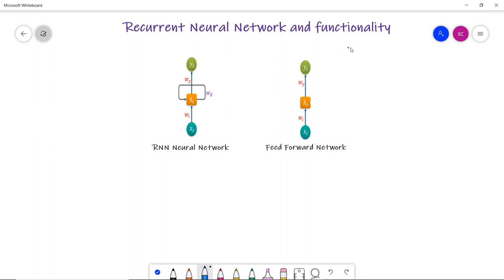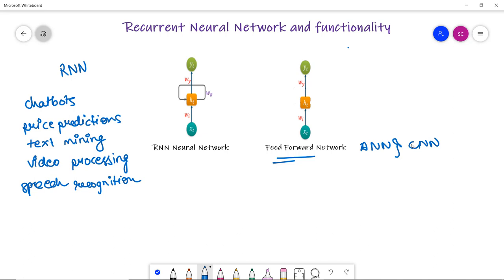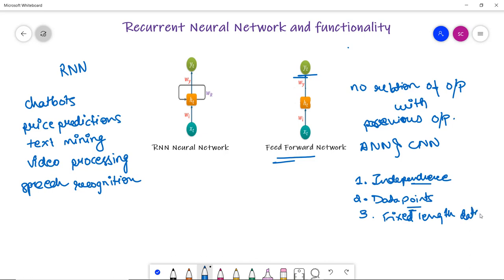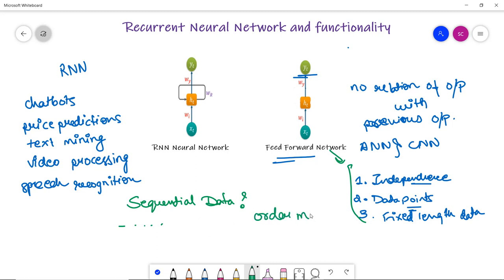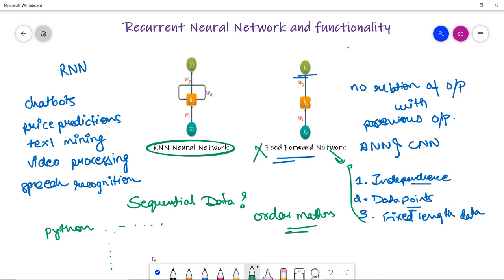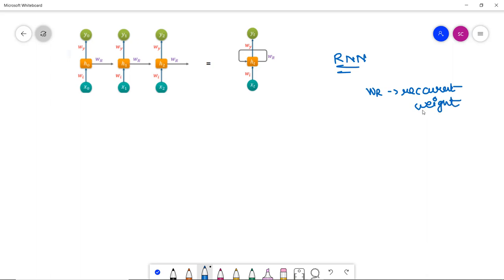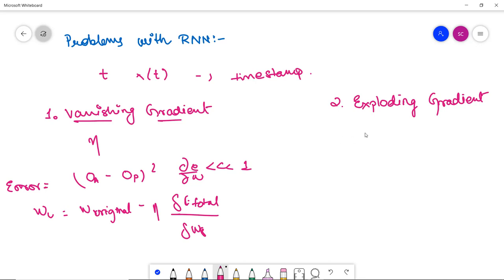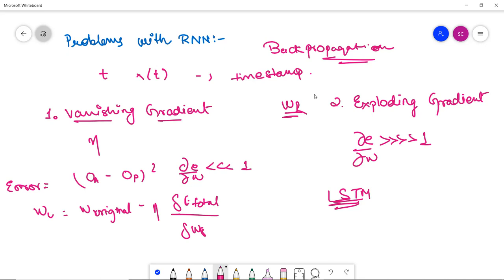What is a Recurrent Neural Network (RNN)? | Why do we need RNN | Goeduhub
Recurrent Neural Network and its functionality. Why do we need RNN and how is it different from other neural networks. What are the Limitations of ANN (Artificial Neural Networks) and CNN (Convolution Neural Network). Explained Working of RNN and Problems with Recurrent Neural Network (RNN).